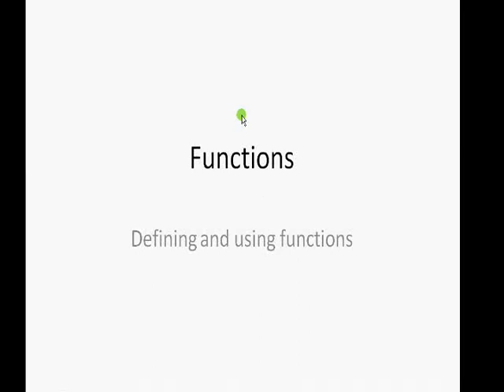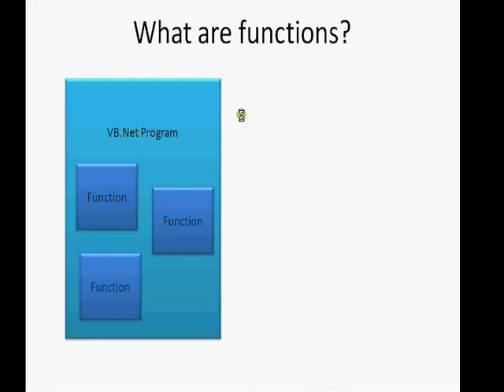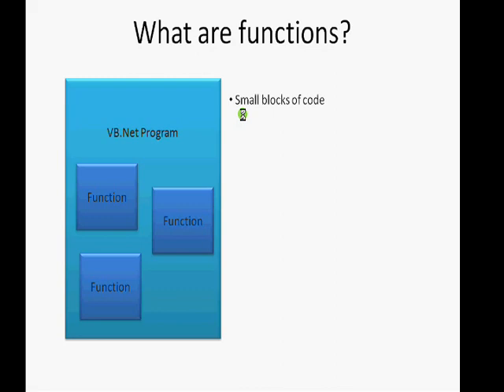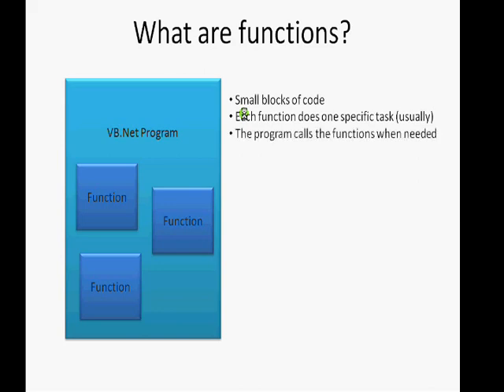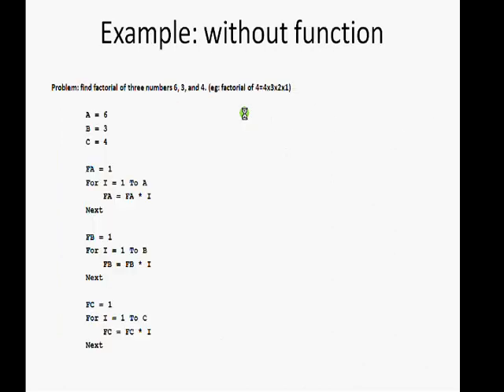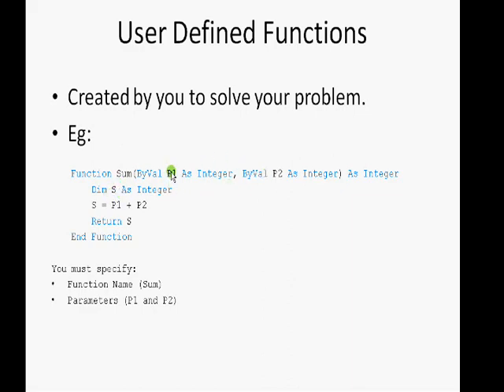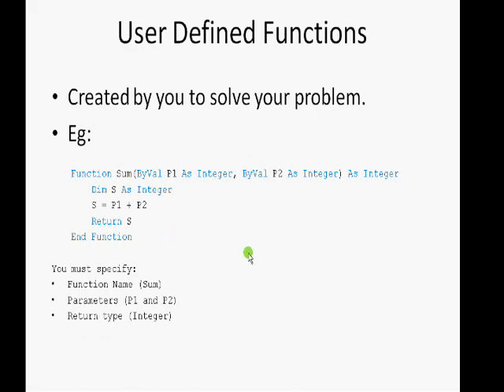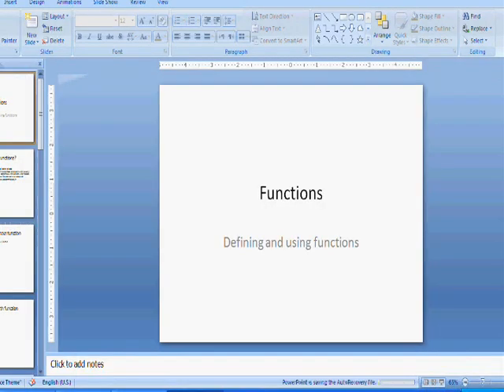VB.NET tutorial 11 - Part 1: Functions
What is a function and how to define one in vb.net. Check out the web to download the source files and the tutorial in PDF format.

Also help improving this tutorial by commenting and rating it. Thank you.